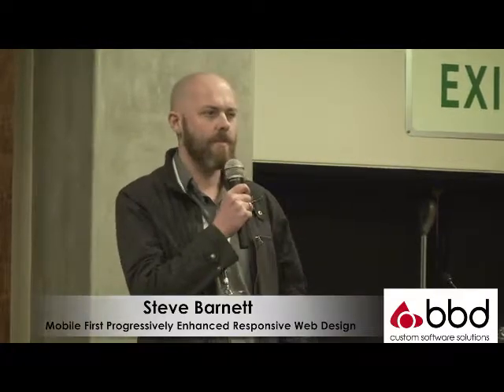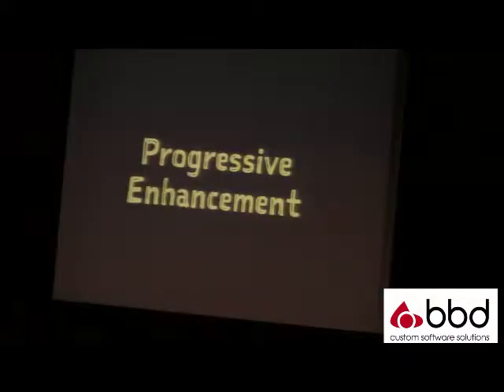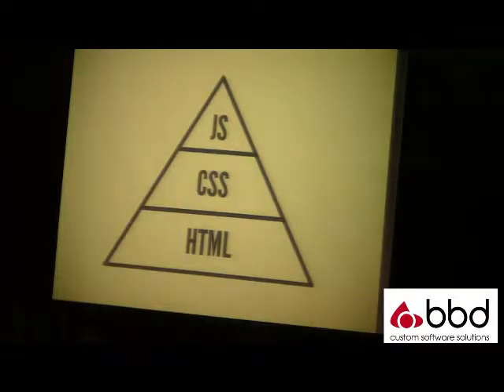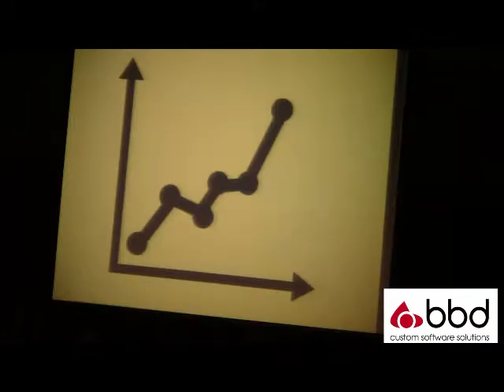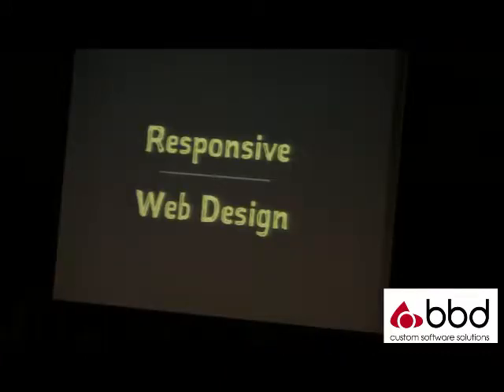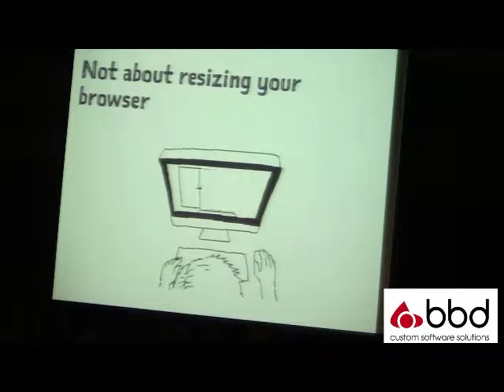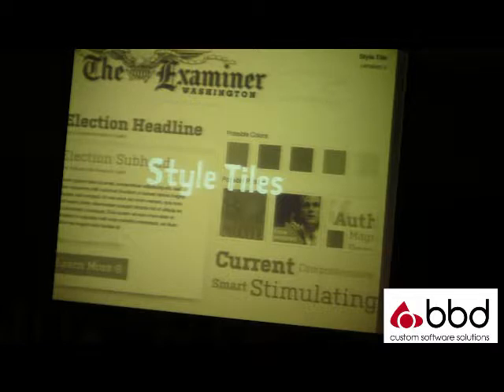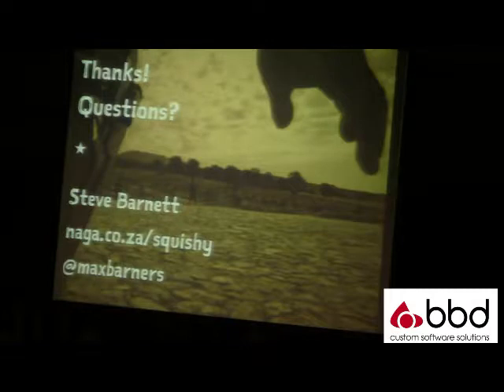Steve Barnett - Mobile First Progressively User Experience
UX Craft Conference 3rd - 4th October 2104 - Cape Town Stadium